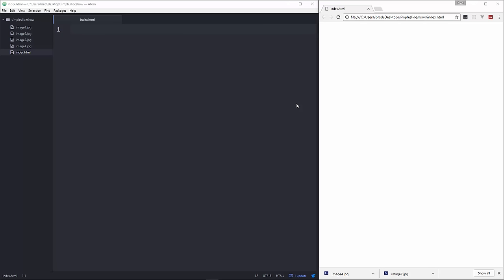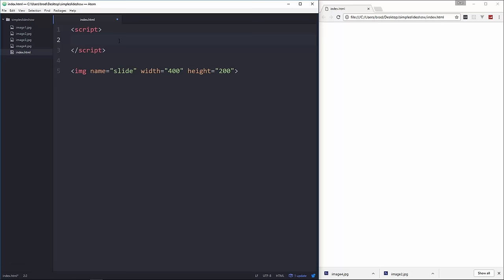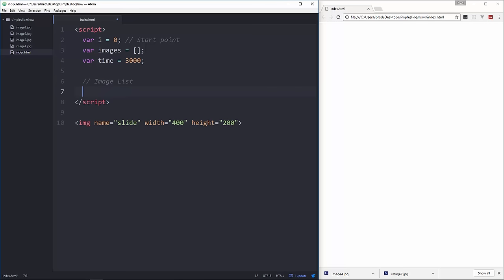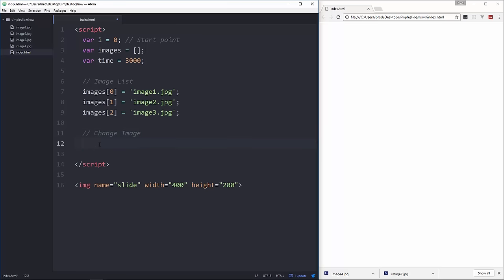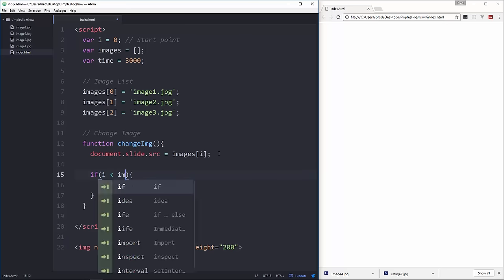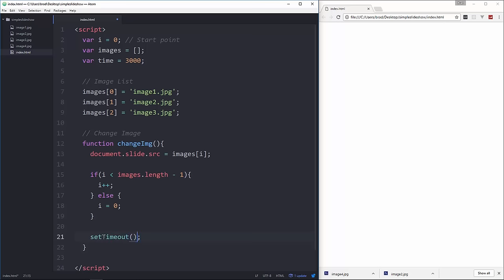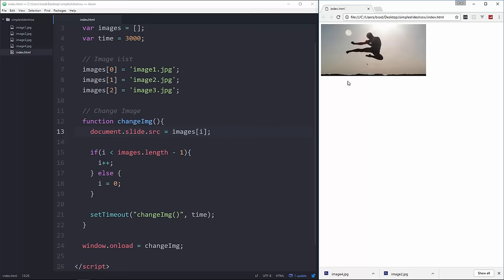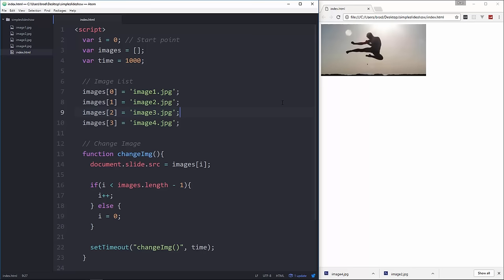Simple JavaScript Slideshow In 5 Minutes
Lets build a really simple image slideshow using just Javascript. We will not use any jQuery or fancy libraries, just plain old JavaScript. This is for absolute beginners